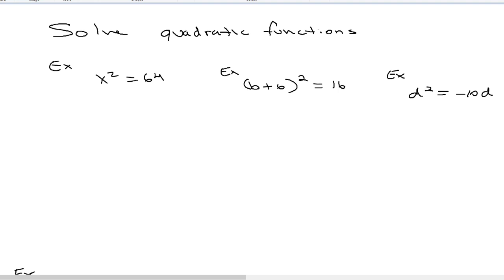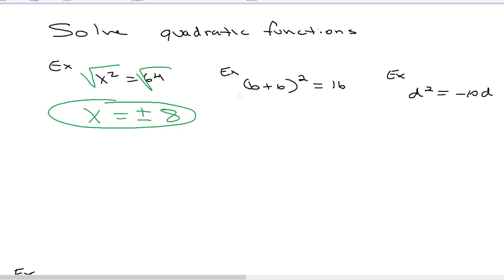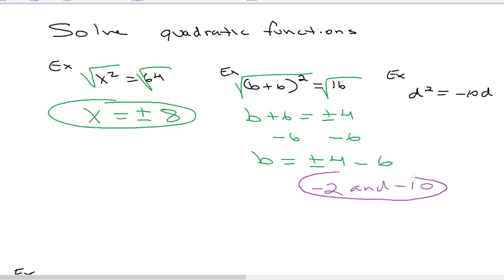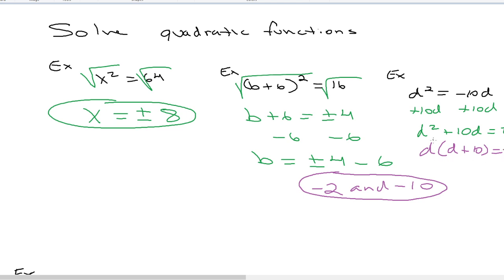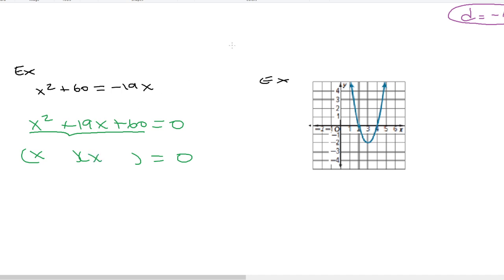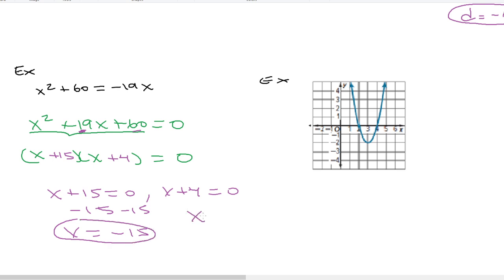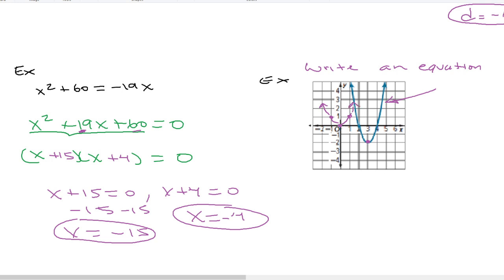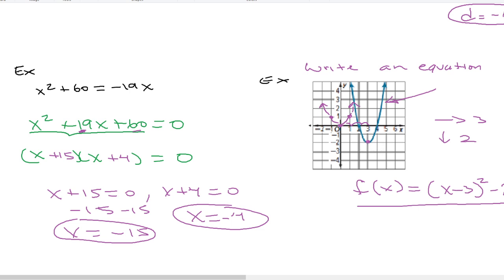Solve quadratic functions